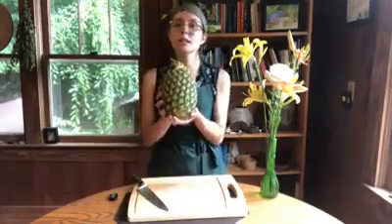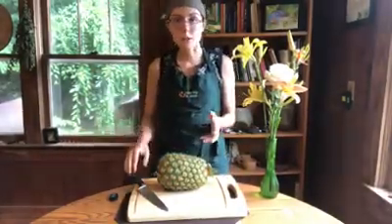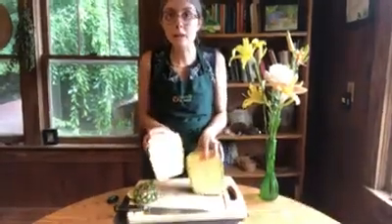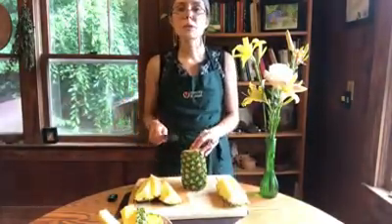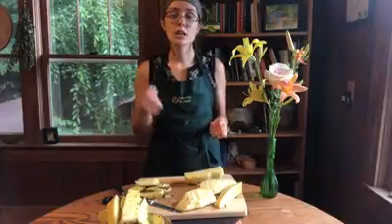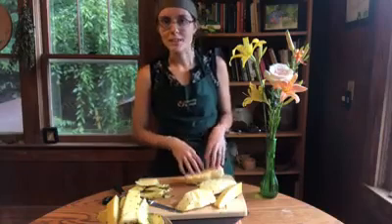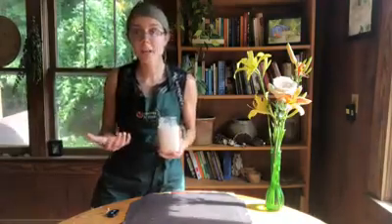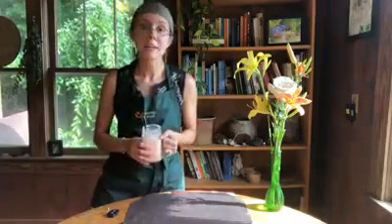A Celebration of Pineapple!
We sent home LOTS of pineapples at the market yesterday! Learn how to cut pineapple and gain ideas for pineapple recipes. Questions?
Pineapple Salsa
Ingredients
½ cup diced onion
2 cloves garlic
½ cup diced pineapple
½ cup diced or canned tomato
1 bell pepper cut into strips
1 can black beans rinsed (optional)
1 can corn, rinsed (optional)
1 Tablespoon cumin
½ tablespoon chili powder
Salt & Pepper to taste
¼ cup cilantro

Optional: 1 can black beans (rinsed), 1 can corn kernels (rinsed)
jalapeno avocado, nutritional yeast

**Wrap in hydroponic lettuce romaine lettuce, or cabbage!**
Instructions
This salsa can be made raw or cooked. For the raw version, simply add all ingredients to a bowl and mix!
For the cooked version, saute garlic and onion on a skillet. Once onions become translucent (3-5 minutes) add pineapple and bell pepper.Cook for another 5-7 minutes. Lastly, add black beans. Mix in spices.
Top with cilantro, lime juice, and diced tomato. Serve in a lettuce wrap.

for authentic salsa recipes and other traditional Mexican dishes!

Creamy Pina Colada Smoothie

1 can coconut milk (can substitute 1.5 cups almond, oat, or other non-dairy milk)
1 whole banana, frozen
2 cups pineapple, frozen
½ tsp pure vanilla extract (optional)

Freezing the banana and pineapple helps the smoothie to have a thick and creamy texture. Add all ingredients to a blender and blend on high until smooth. Add more milk for a less thick smoothie, or more fruit for a thicker smoothie!

Salsa de piña
Ingredientes
½ taza de cebolla picada
2 dientes de ajo
½ taza de piña picada
½ taza de tomate en cubos o en lata
1 pimiento cortado en tiras
1 lata de frijoles negros, enjuagados (opcional)
1 lata de maíz, enjuagada (opcional)
1 cucharada de comino
½ cucharada de chile en polvo
Sal & Pimienta al gusto
¼ de taza de cilantro
jugo de 1 limón

Opcional: 1 lata de frijoles negros (enjuagados), 1 lata de granos de maíz (enjuagados)
aguacate, jalapeño, levadura nutricional

** Use una envoltura de lechuga hidropónica, lechuga romana o col! **
Preparación
Esta salsa se puede hacer cruda o cocida. Para la versión cruda, ¡simplemente agregue todos los ingredientes a un tazón y mezcle! Para la versión cocida, saute ajo y cebolla en una sartén. Una vez que las cebollas se pongan translúcidas (3-5 minutos) agregue la piña y el pimiento.
Cocine por otros 5-7 minutos. Por último, agregue frijoles negros. Mezclar las especias.
Cubra con cilantro, jugo de limón y tomate cortado en cubitos. Serva en una envoltura de lechuga.
Notas
Las piñas contienen enzimas especiales que ayudan a que los alimentos sean más fáciles de descomponer por lo tanto facilitan la digestión! También contienen altas cantidades de vitamina C que estimula el sistema inmunológico y altas cantidades de manganeso.

Batido cremoso de piña colada

1 lata de leche de coco (puede sustituir 1,5 tazas de leche de almendras, avena u otra leche no láctea)
1 banano entero, congelado
2 tazas de piña, congelada
½ cucharadita de extracto puro de vainilla (opcional)

Congelar el banano y la piña ayuda a que el batido obtenga una textura espesa y cremosa. Agregue todos los ingredientes a una licuadora y mezcle en alto hasta que se ponga suave. ¡Agregue más leche para un licuado menos espeso o más fruta para un licuado más espeso!